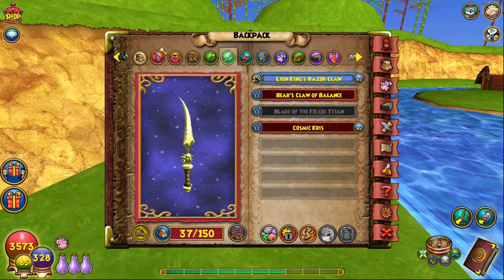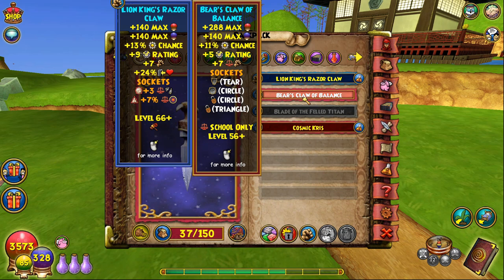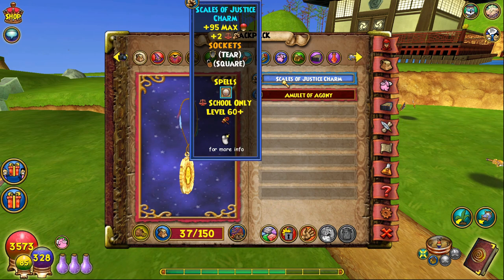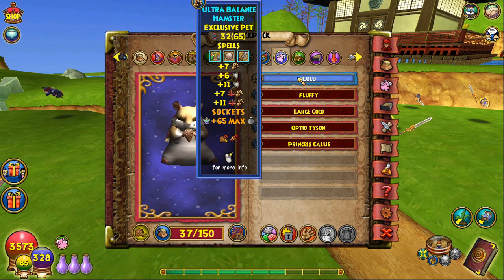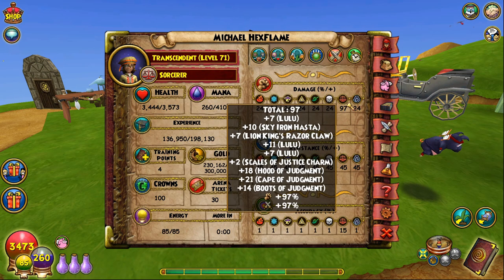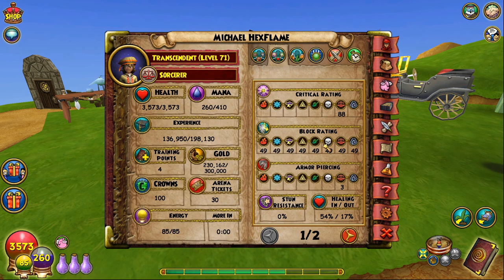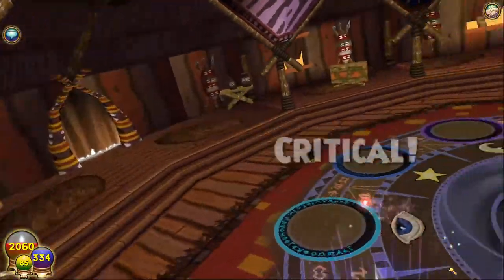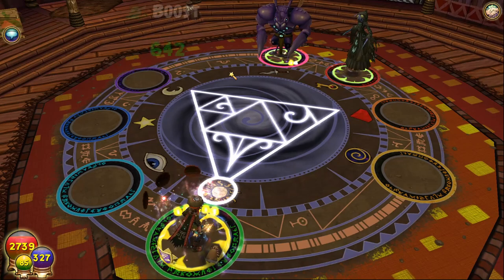Wizard101: Solo Balance Gear and Deck Setup (Lvl 60-99)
Hey everyone, here is the highly requested video on what gear to use between lvl 60-99 while soloing on a balance. This time, I also included gear that I will end up using later on as well. I hope you find this helpful!

0:00 Intro
0:25 Hat, Robe, Boots
1:28 Wand
2:28 Athame
5:35 Lvl 90+ Upgrades
6:38 Amulets
7:34 Ring
9:30 Pet
10:50 Deck
12:48 Stats
14:17 Deck Setup
16:32 Mob Strategy
18:46 Boss Phase 1
23:34 Boss Phase 2
25:24 Outro